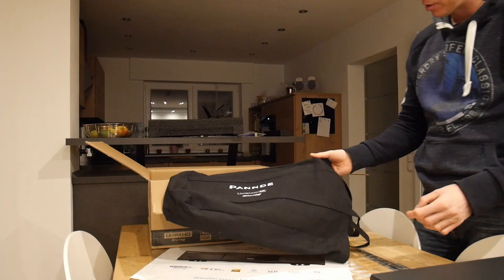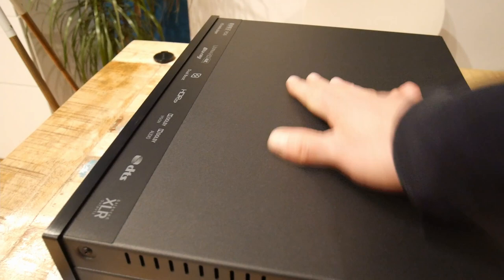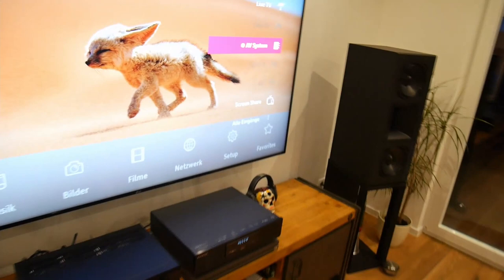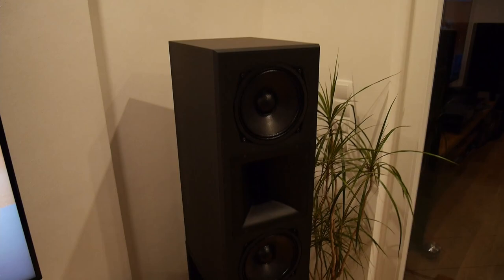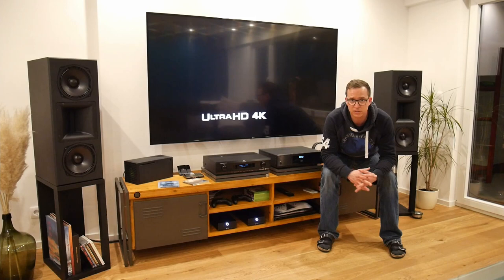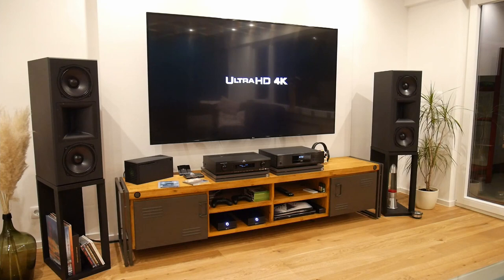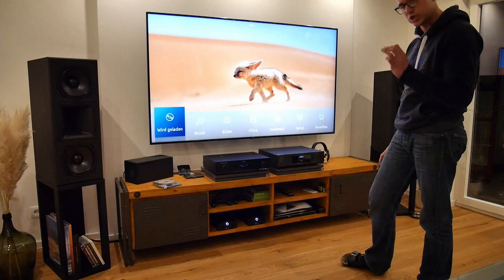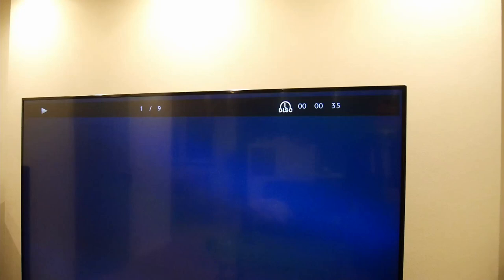Pannde PD6 - First impression to the new UHD Universal Player (english Clip)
Are you interested in UHD-Player with SACD and DVD-Audio support and should it be high qualitiy gear? You want a UHD-Player with really smooth drive and a propper analog section? You don't like plastic boxes as player?

Then take a closer look into this video. I will present the brand new heavy weigth UHD-Disc and Media Player PD6 from Pannde... I could just tell you - it is amazing ;)

I had a lot of other Player before like the Denon DVD2900, Oppo BDP-83SE, Pioneer BDP-LX55 and 58, the Oppo BDT-101CI, the Cambridge Audio 751BD and CXUHD, the cineultra V204 and the Ipuk UHD8592Pro. But the Pannde PD6 is really the most solid and massiv I ever owned with fantastic features.

You like this video? Then look into my other clips and add my channel :)